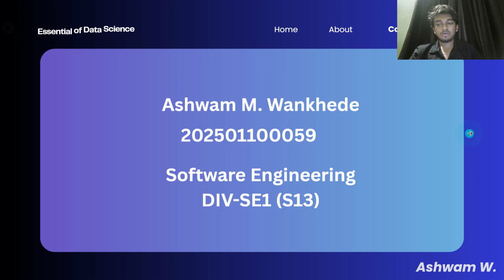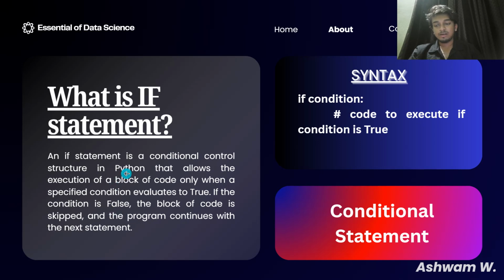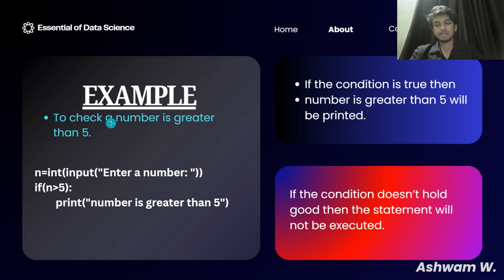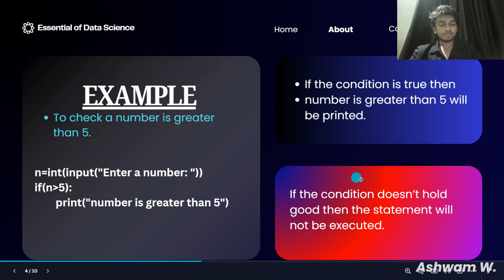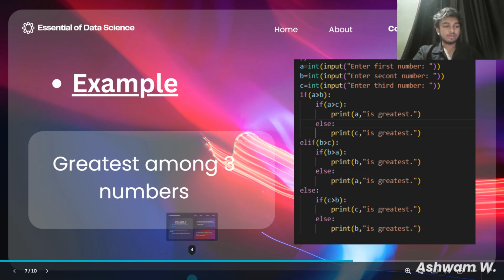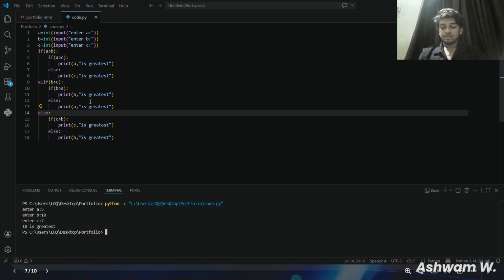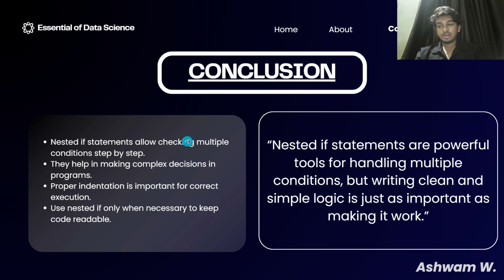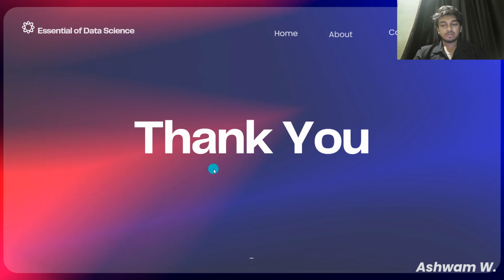nested if statement